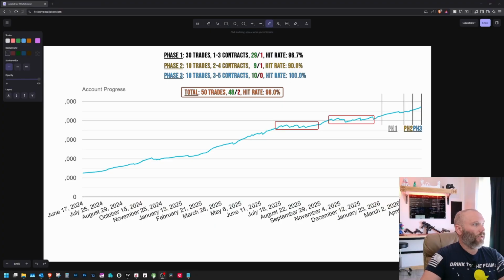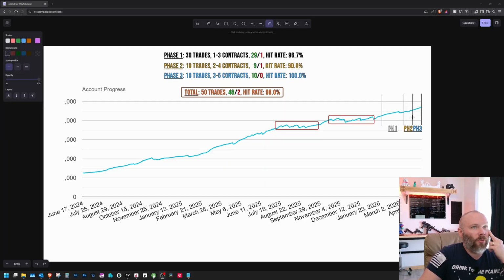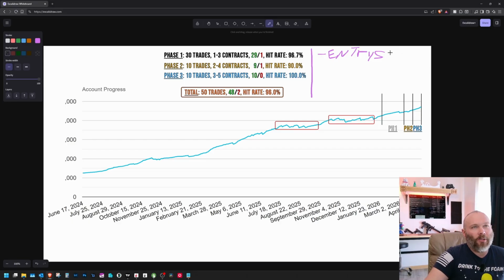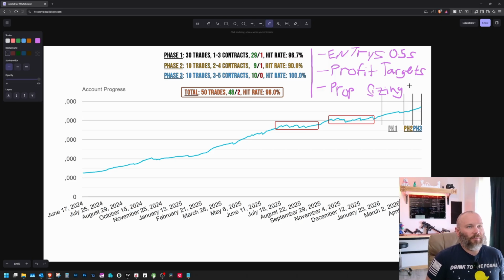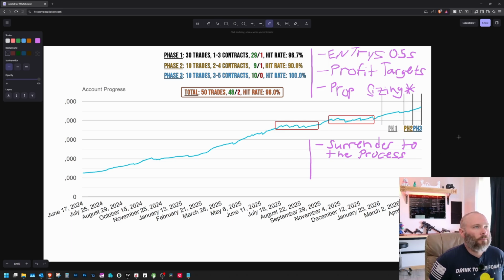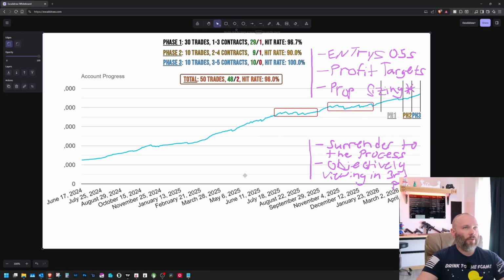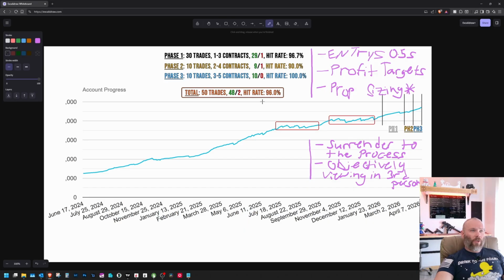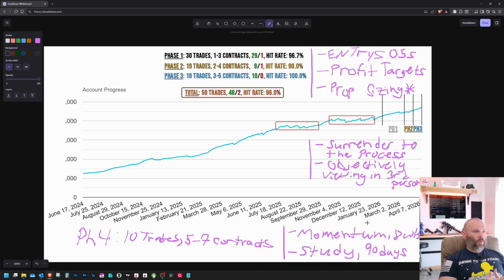One & Done, Phase 3 Recap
Full credit to Pat Mitchell over at @TrickTrades  for his 10+ years of work & all star coaching. If you're looking for mentorship & coaching head over & sign up!

Want to learn more or listen to my take on the economy & trading?